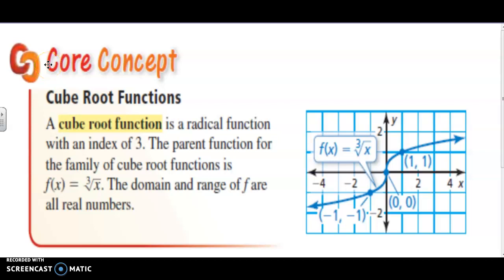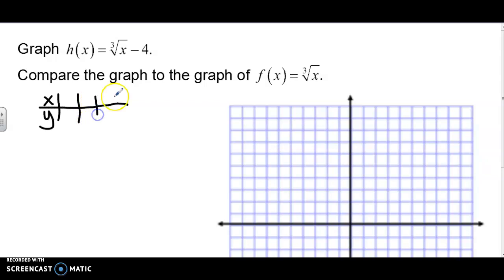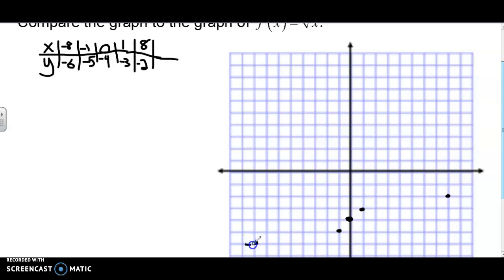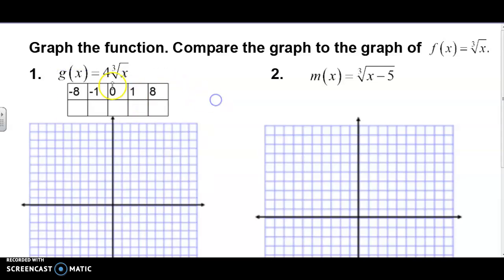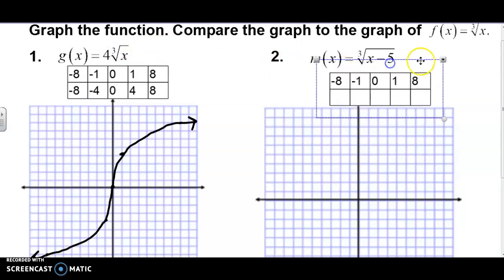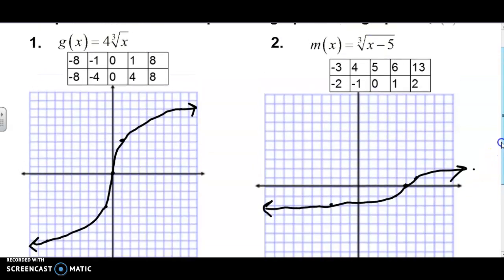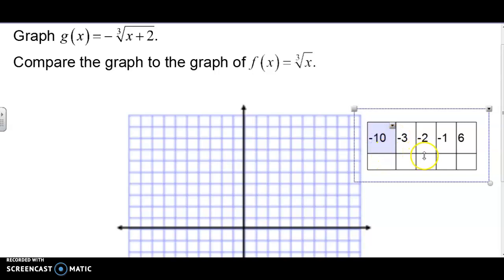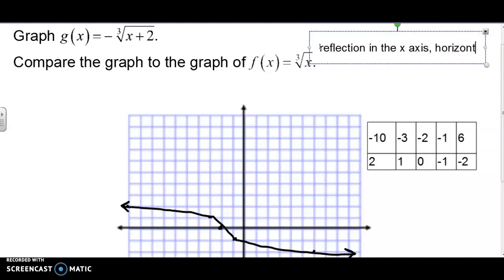10.2 Part 1